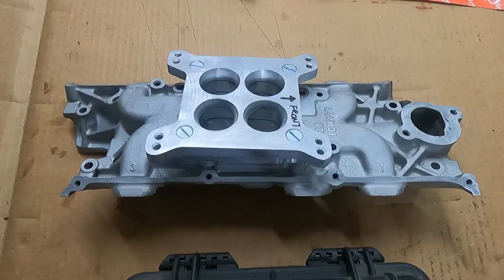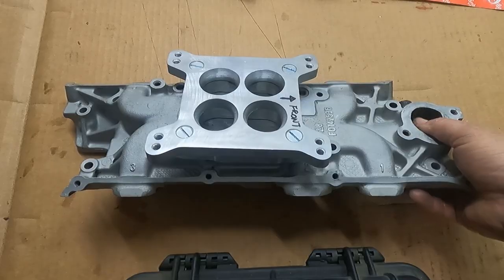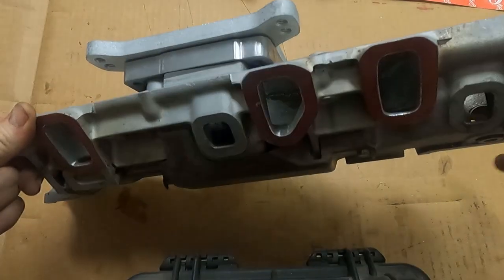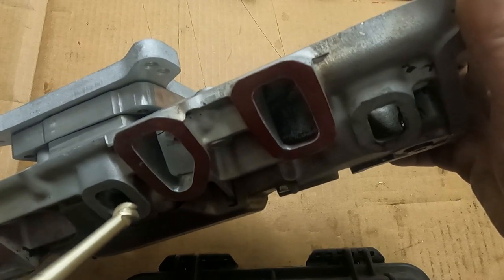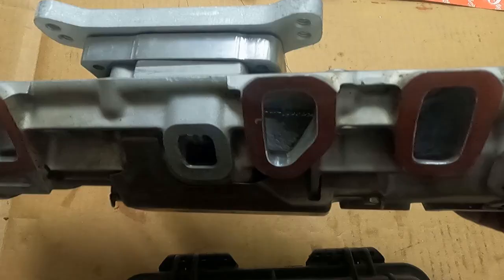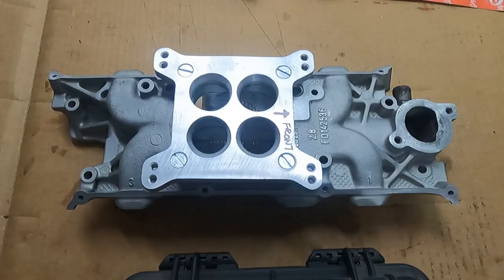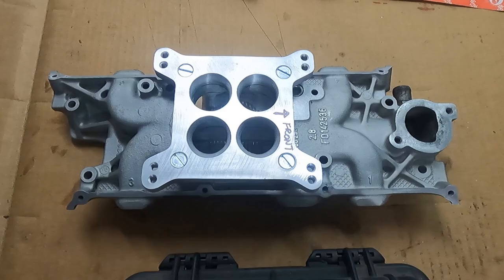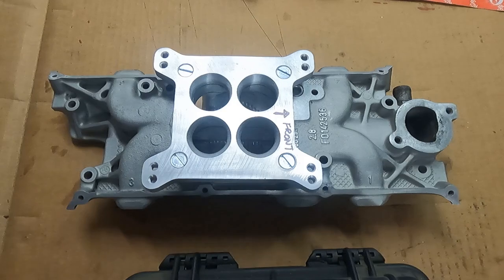2.8 Ford 4 Barrel Manifold DIY Part 3! Wrappin' it up!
Finishing up our 2.8l Cologne 4 barrel manifold.  Some tech, tips and a little history behind the manifold.